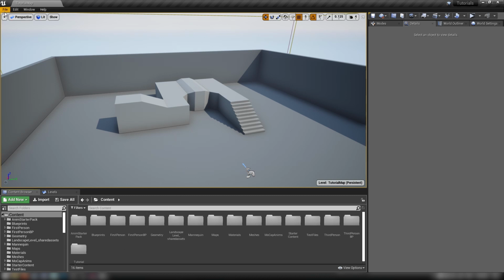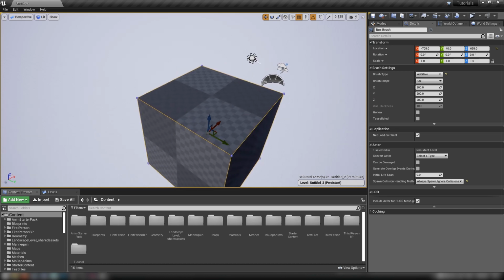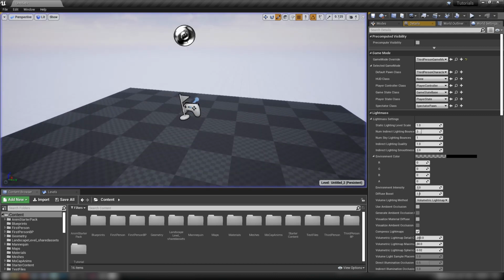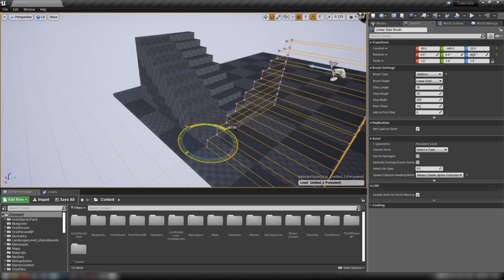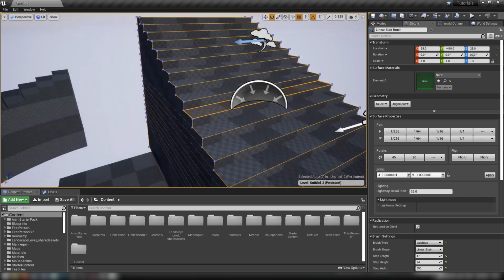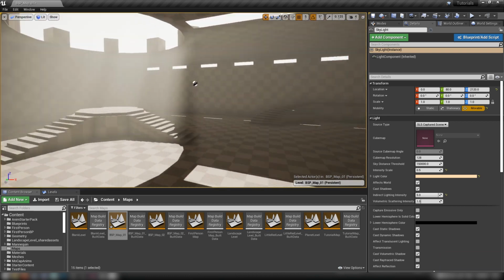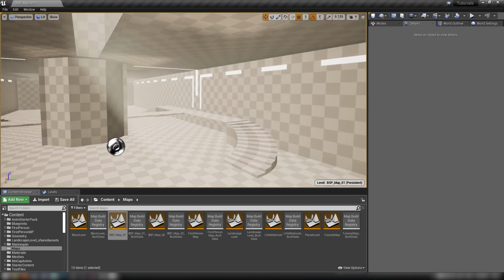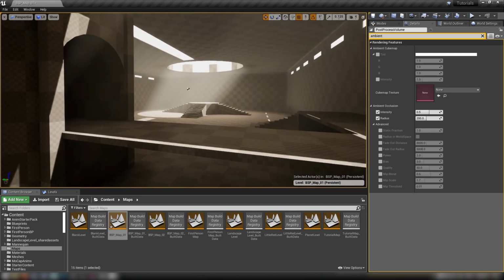UE4 Tutorial: BSP Brushes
How to use BSP brushes to quickly produce blockout levels for quick iteration and fast level design, as well as lighting and environment studies. Topics covered: BSP brushes, lighting, level design.